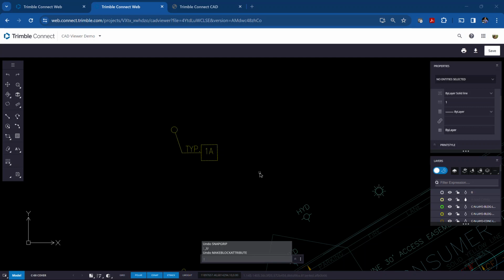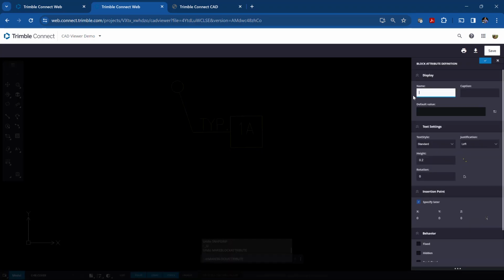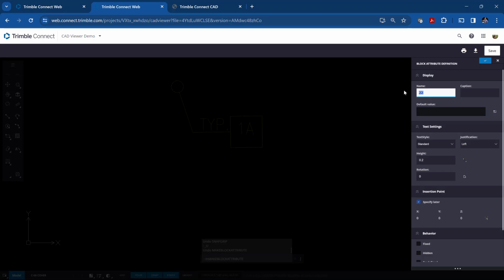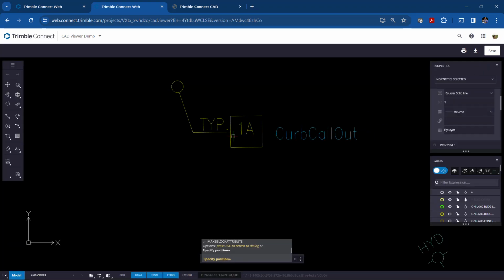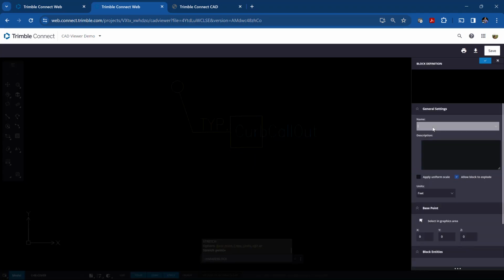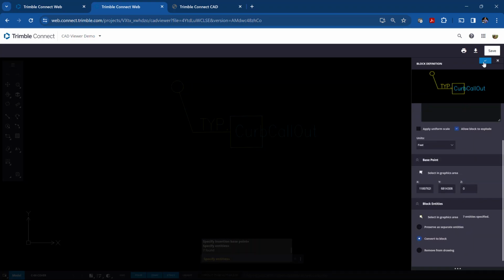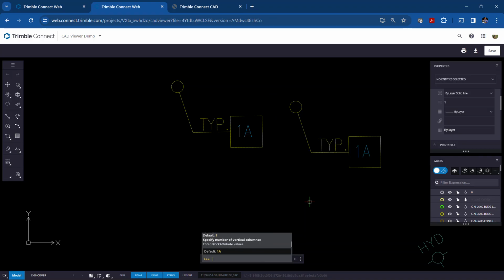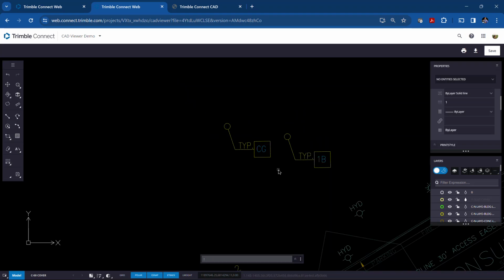Trimble Connect CAD Viewer-Make Block Attribute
The process described involves creating a block with an attribute, allowing for dynamic text changes within a block. Initially, an attribute is created to replace a simple note in the Connect CAD viewer. The attribute is named, given a caption as a placeholder, and assigned a default value. Adjustments are made to the height and insertion point, ensuring the attribute is locked within the block. After setting the desired text style and height, the block is created, incorporating the attribute. The base point for insertion is selected, and entities, including the attribute, are chosen for the block. Once the block is made, it displays the default attribute value, which can be modified upon insertion. When inserting the block, users can specify scale, angle, and quantity, and update the attribute value as needed. The block's properties, such as layer and color, can be edited to suit specific requirements. This method demonstrates how the attribute tool facilitates the creation of customizable blocks, enhancing flexibility in design.